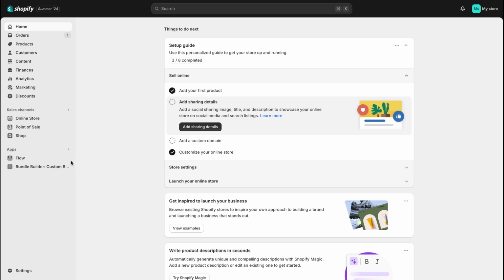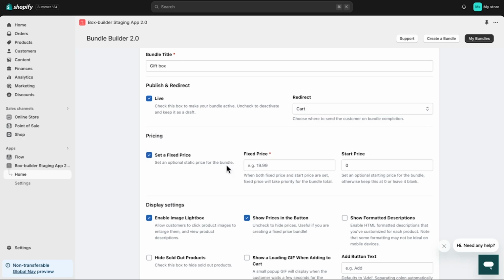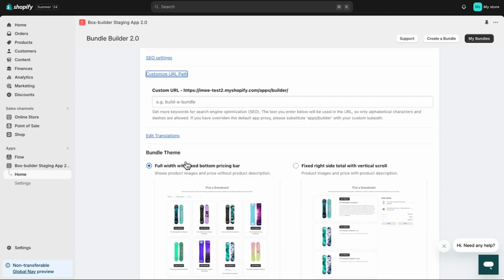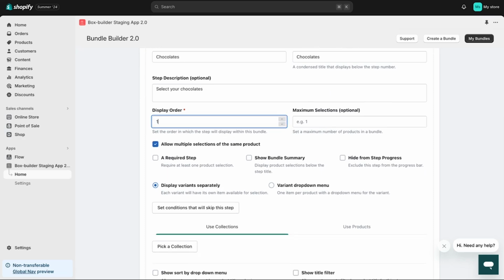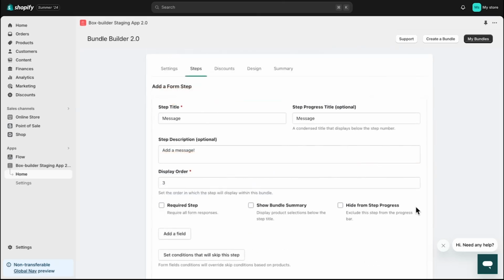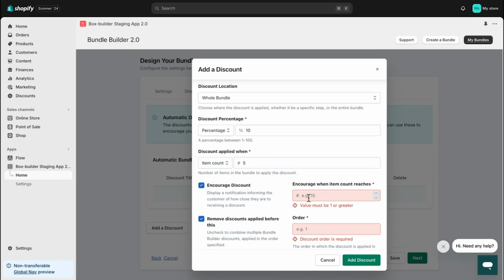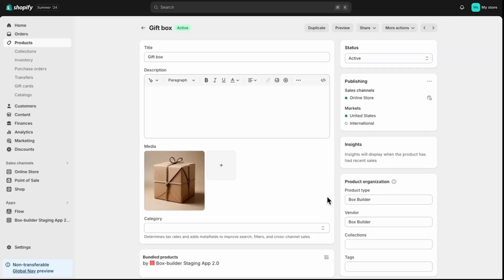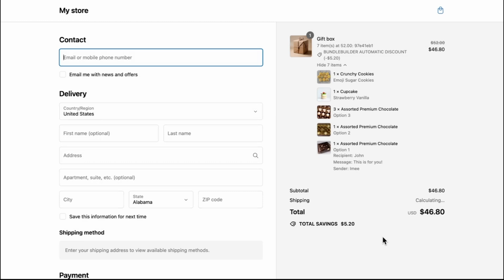How to Create a Product Bundle or Gift Box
Watch and learn how to quickly create a product bundle or gift box for your Shopify store using the app Bundle Builder. This video will walk you through the process step-by-step.